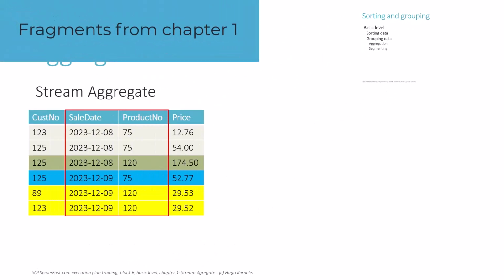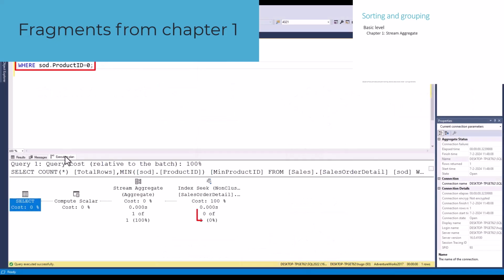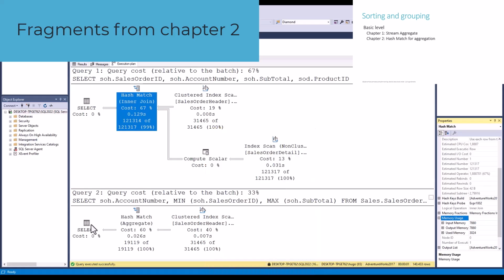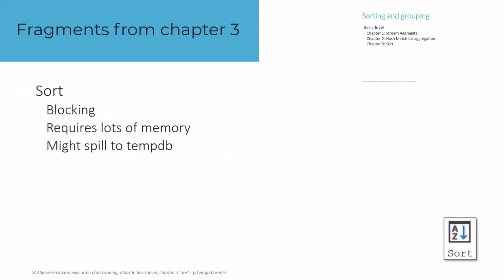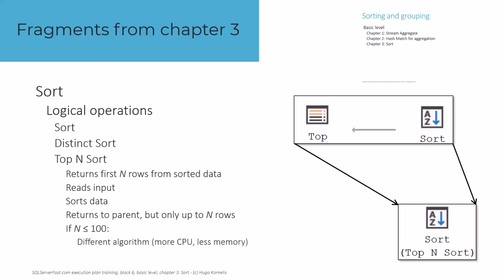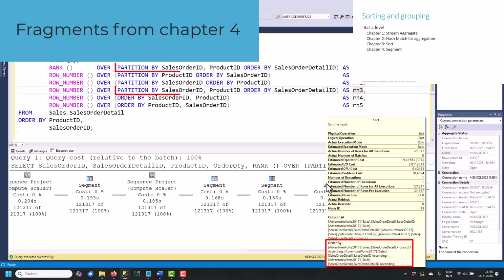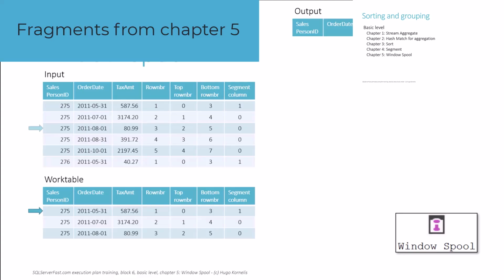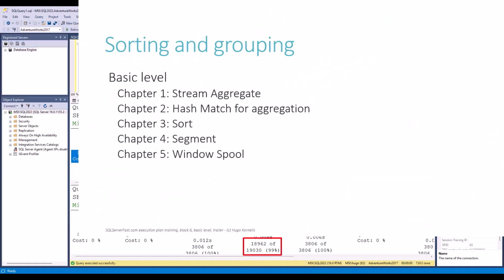Trailer block 6 basic